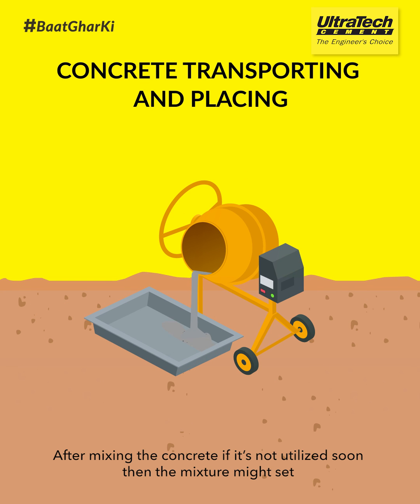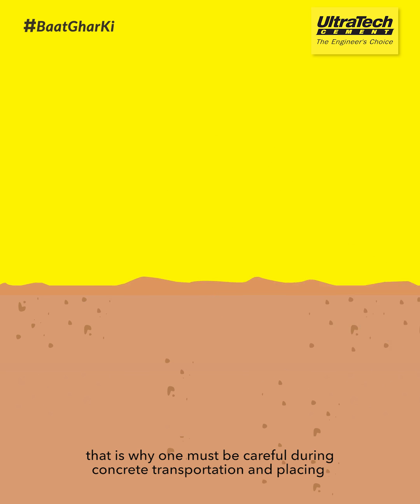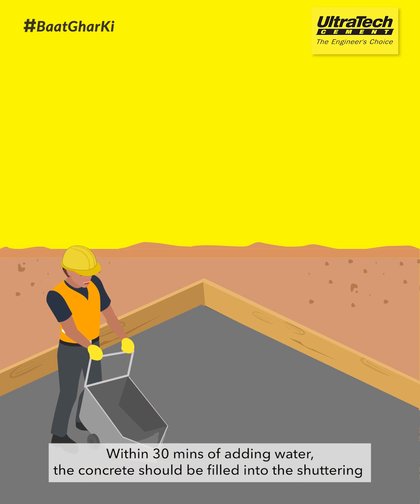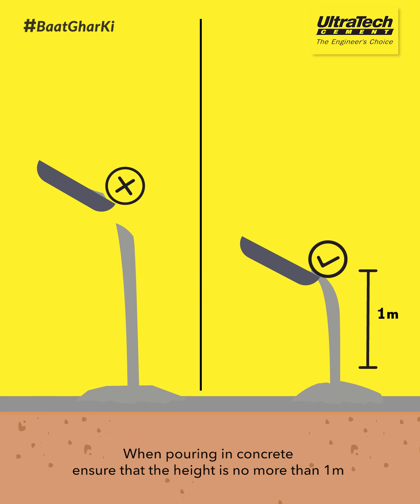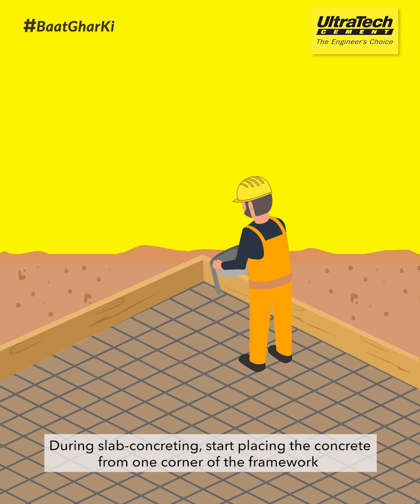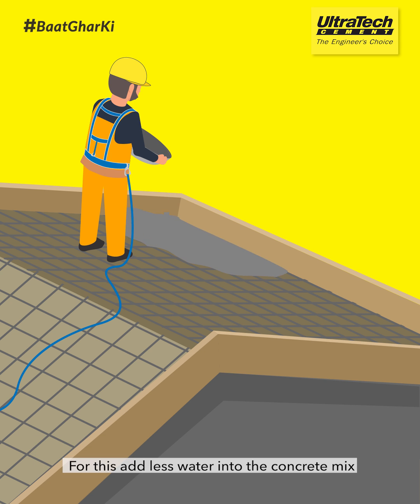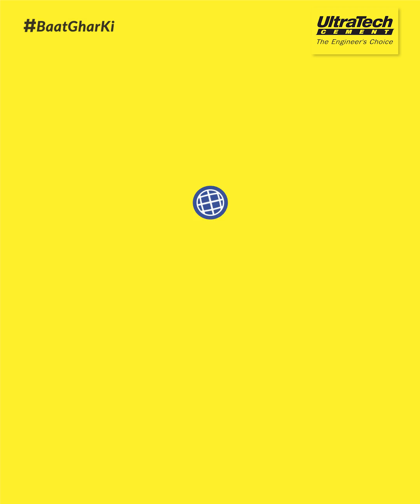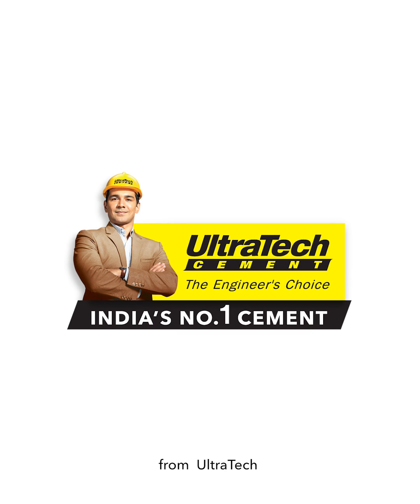Transporting and Placing of Concrete The Right Way | UltraTech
Mixing, transporting, and handling of concrete should be carefully coordinated with placing and finishing operations. Installing concrete is a challenging job and every concrete pour is different. Looking out for the best methods for Transporting and Placing Concrete? Here are some helpful tips in the video about concrete transportation and placing.

Things Covered In This Video:

Why is it vital to properly transport & place concrete - 00:00
1. While transportation keep the mix stable - 00:12
2. Timeline from adding water to filling shutter - 00:17
3. Formwork alignment - 00:21
4. Height while pouring - 00:26
5. Slab-concreting - 00:36
Outro - 00:55

For more information on this aspect of home-building visit your nearest UltraTech Building Solutions Store.

Concrete Transportation | Concrete Placing | Concrete Mix | Home Building Tips